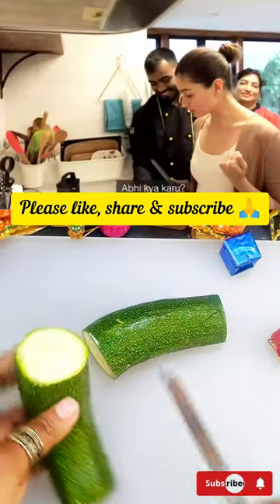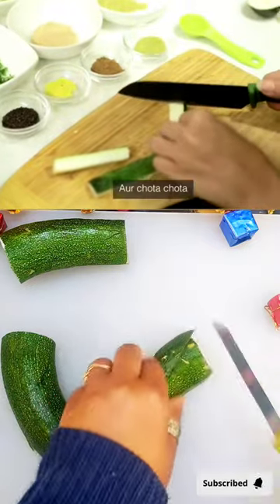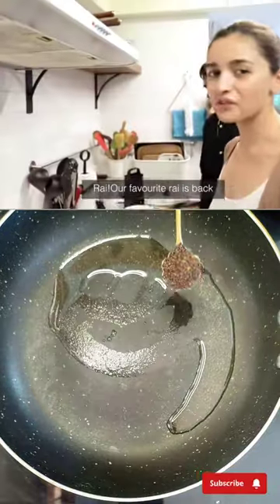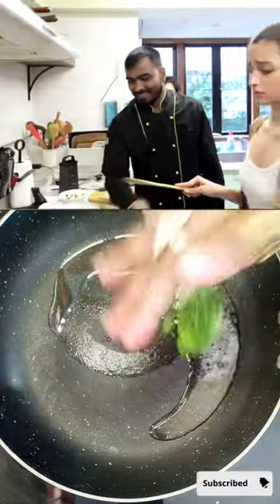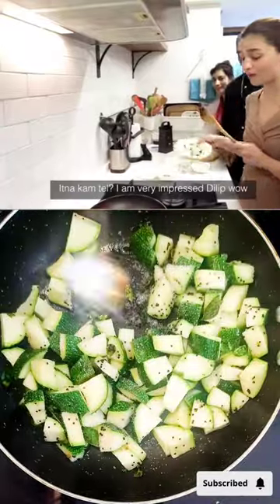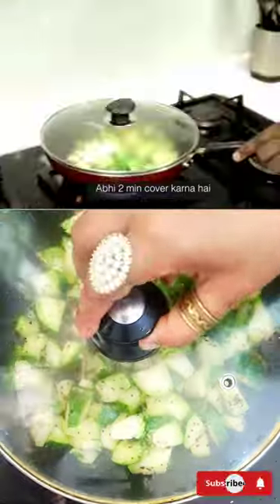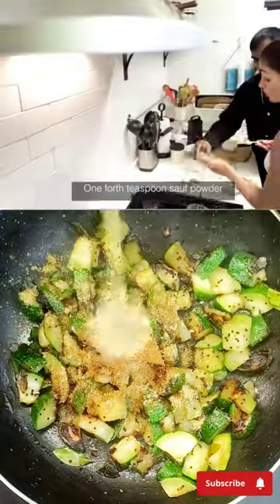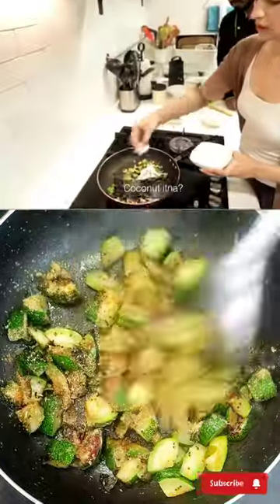Alia Bhatt's Favourite Zucchini Sabzi❤️